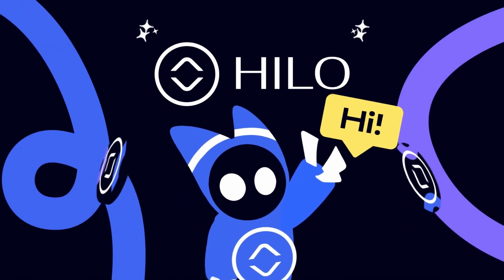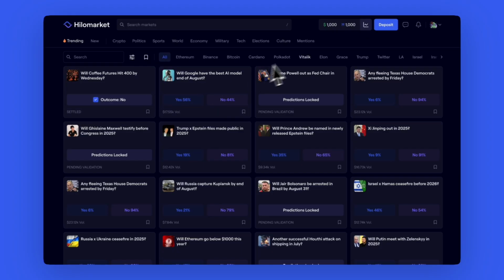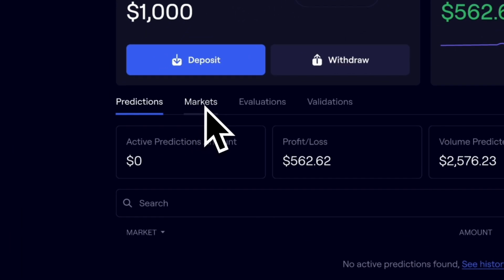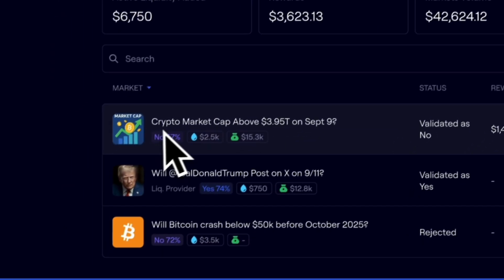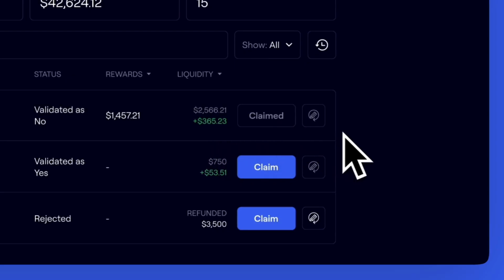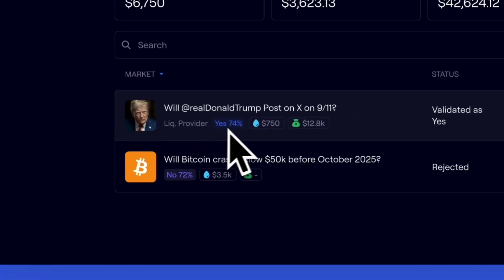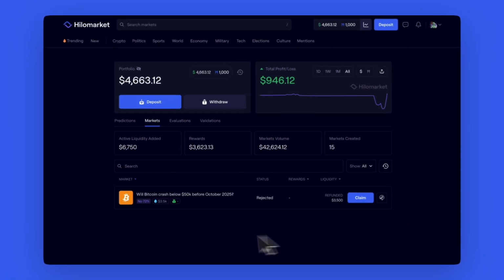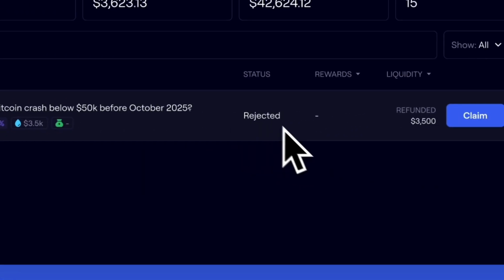How to Claim Market Rewards on Hilomarket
In this tutorial, we’ll show you how to claim market rewards on Hilomarket. Learn how to:

• Access your created markets from the Dashboard
• Claim rewards for markets you’ve created once they are settled
• View details and claim liquidity rewards if you provided liquidity
• Refund your liquidity if a market you created was disapproved

Claiming market rewards is simple and ensures you receive your HILO for created or supported markets.